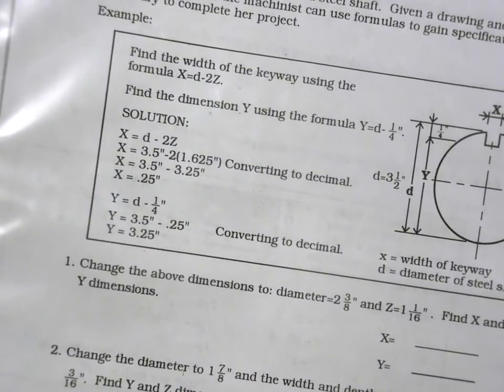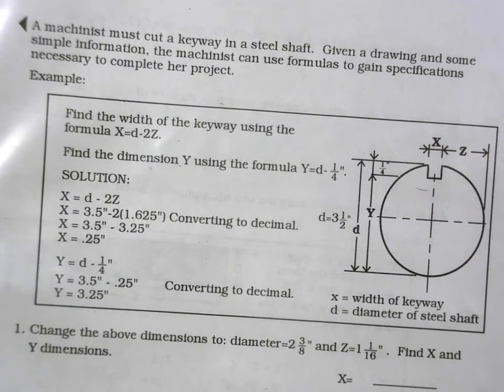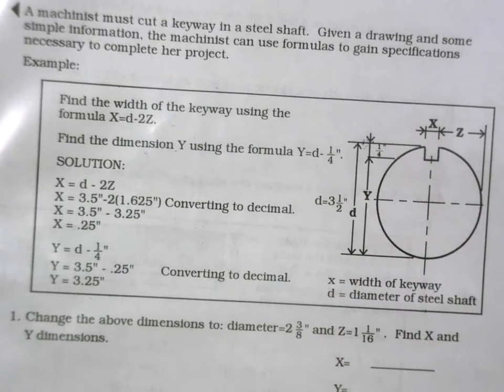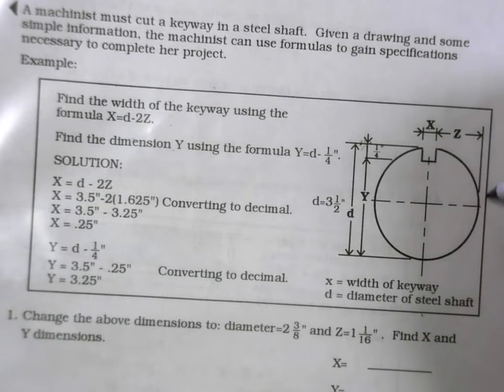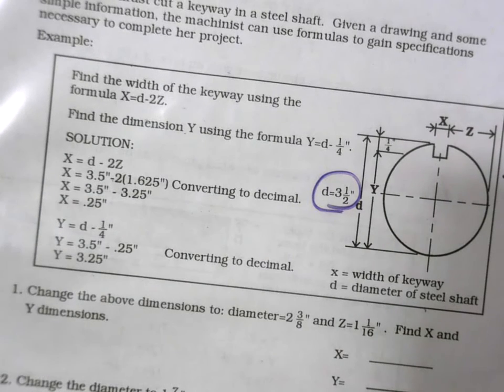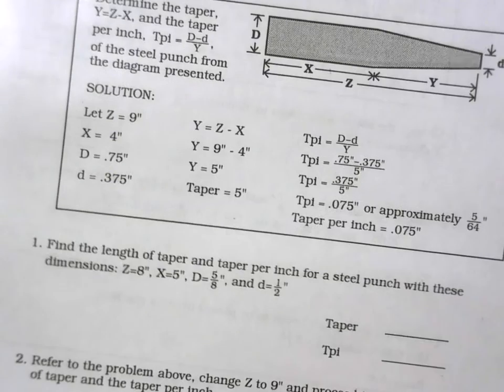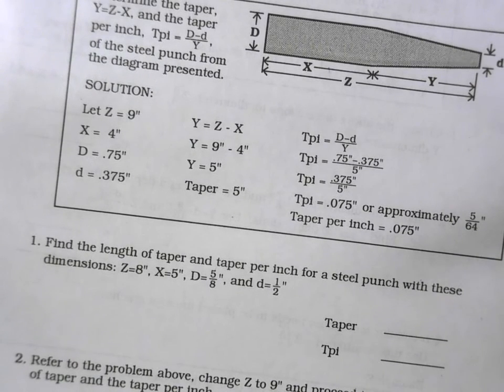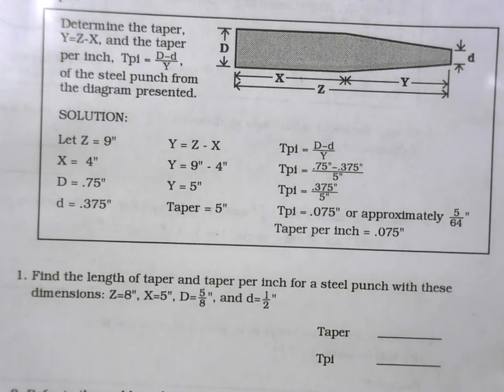4.4.3 Applying Algebra: Formulas (Part 11b of 12)